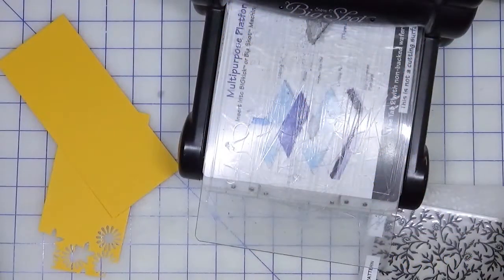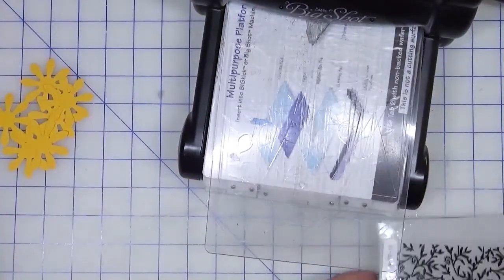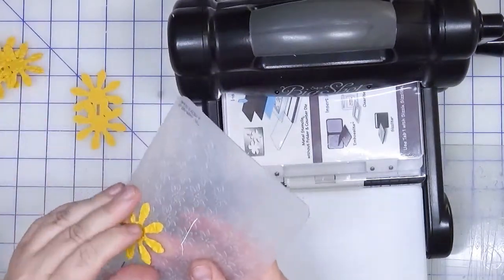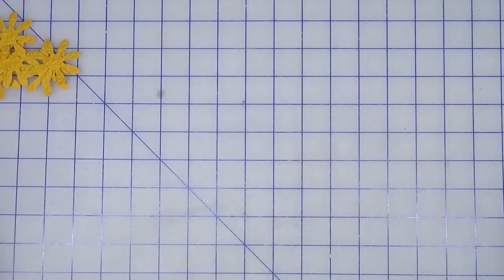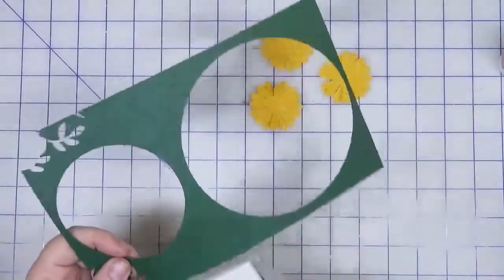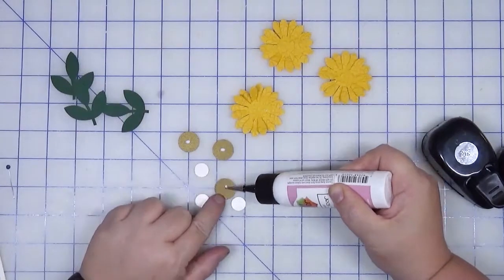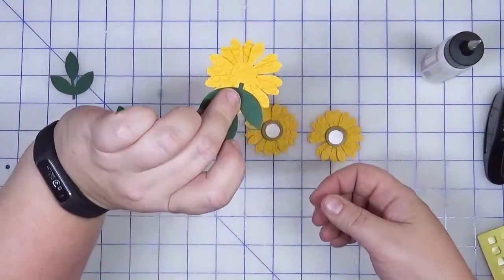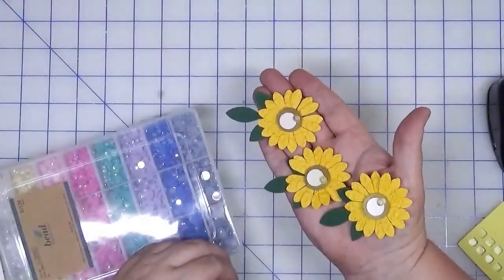Croptoberfest 2021|Embellishment Class Part 3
Welcome to the first class of Croptoberfest 2021!  This class is broken into multiple videos.  We are going to make super cute sunflowers using some basic cardstock.  These ones are my favorite!

I appreciate all my viewers and enjoy sharing my love of paper crafting with you.